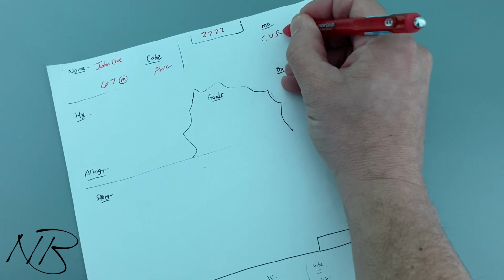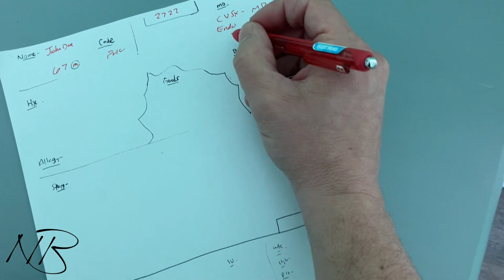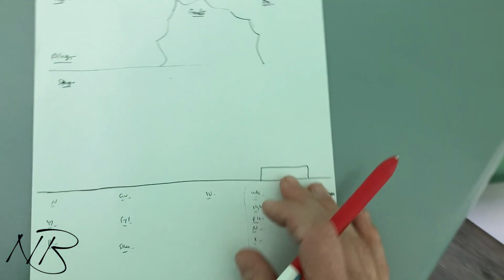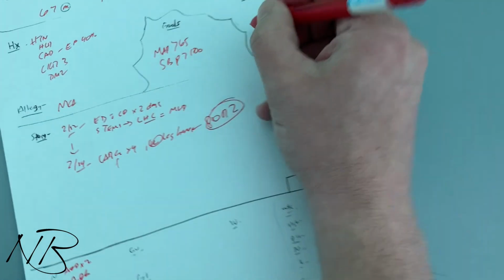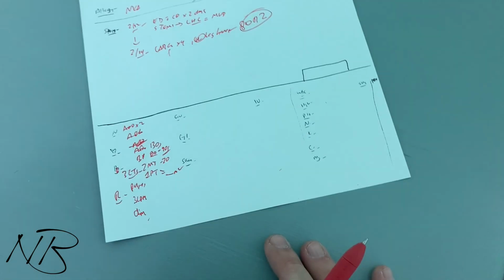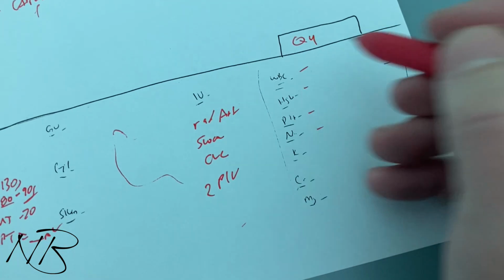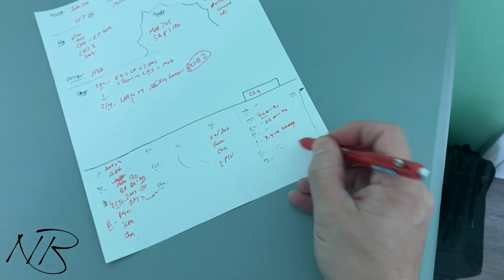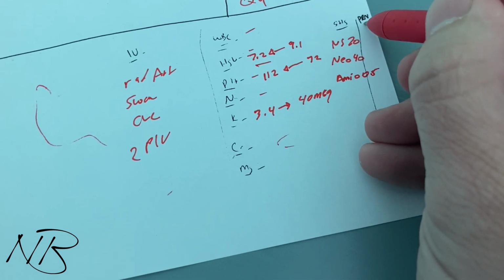My CVICU Nursing Report Sheet!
Let's take a look at my actual report sheet that I use each day in the CVICU to keep all of the patient information organized and straight in my head!